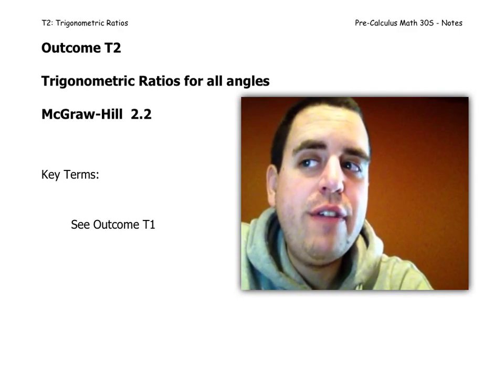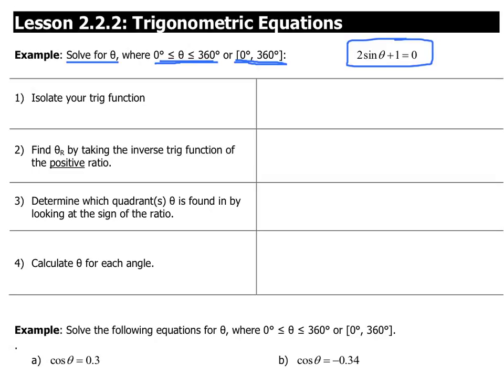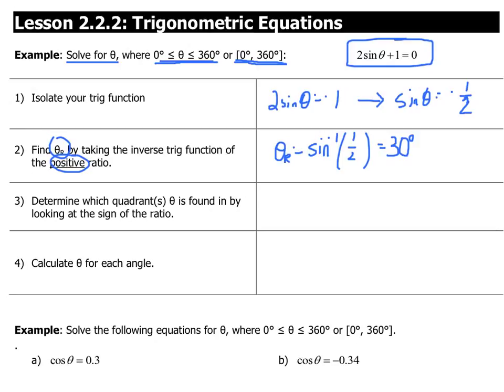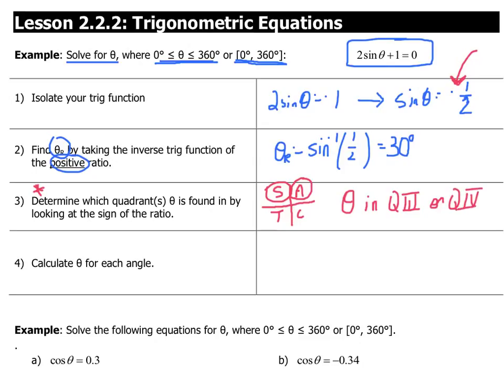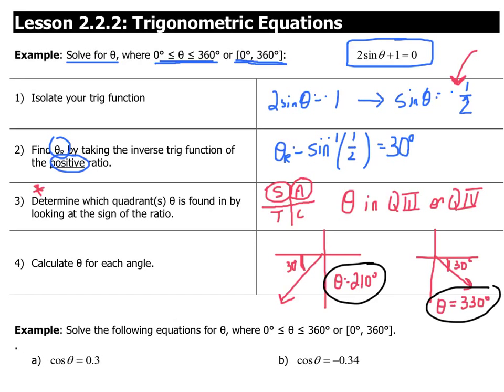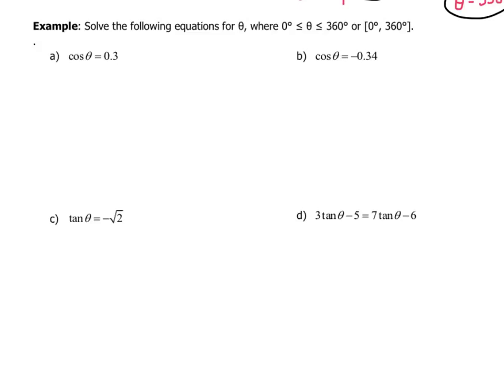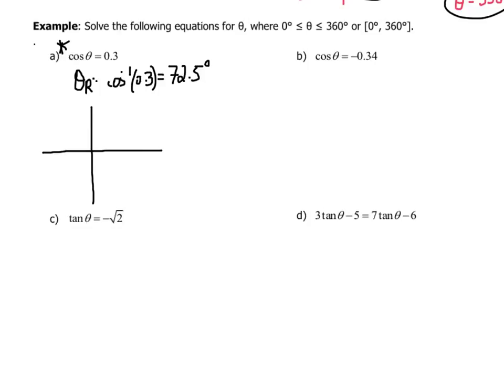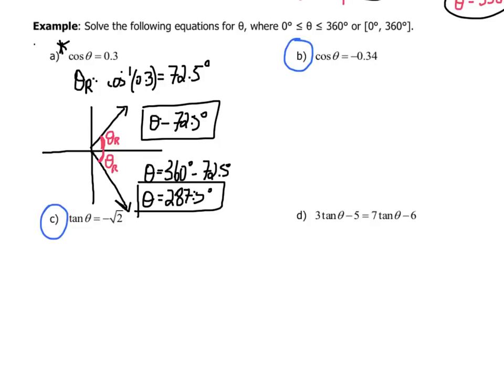PC30S T2 2.2.2 trig equations